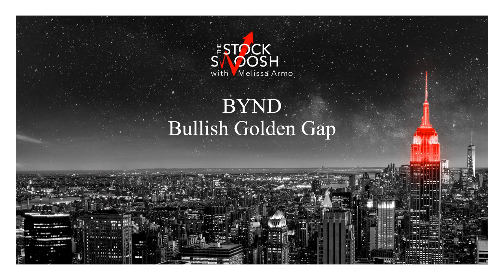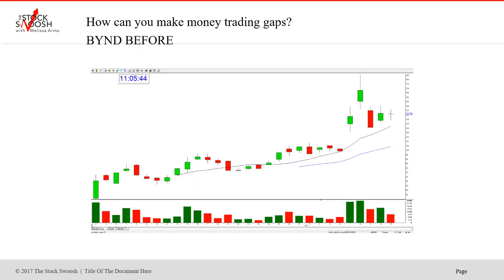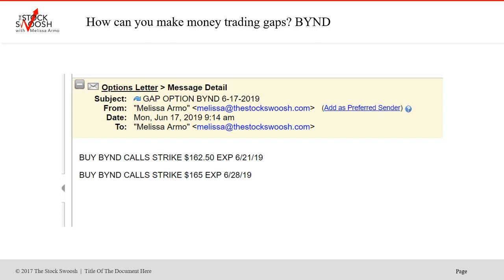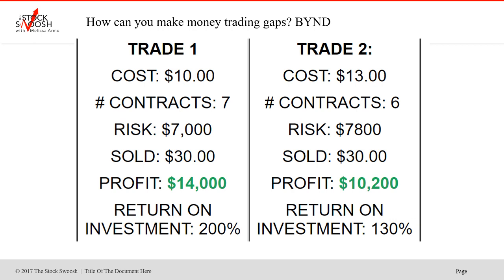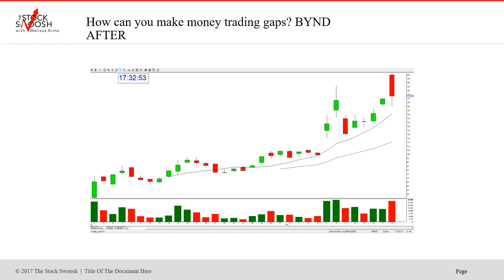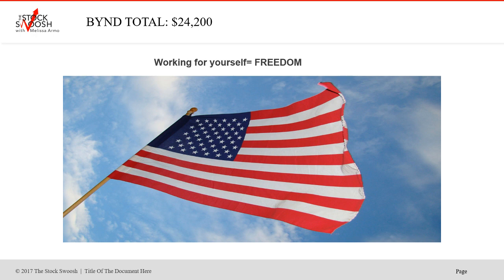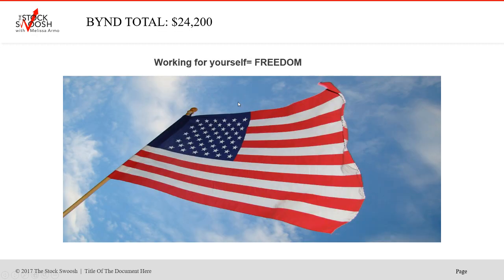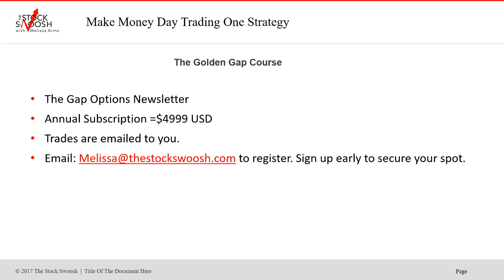BYND BULLISH GOLDEN GAP OPTION TRADE REVIEW